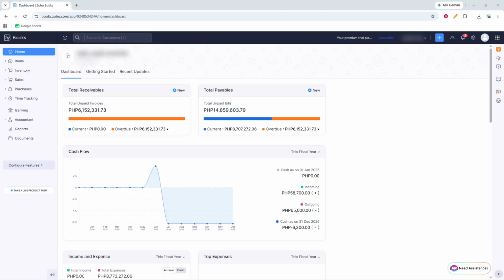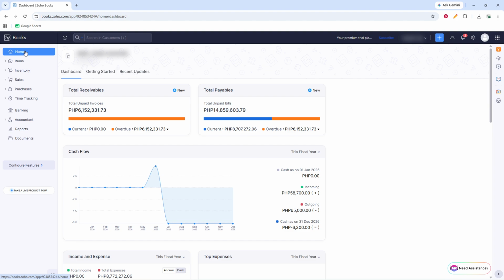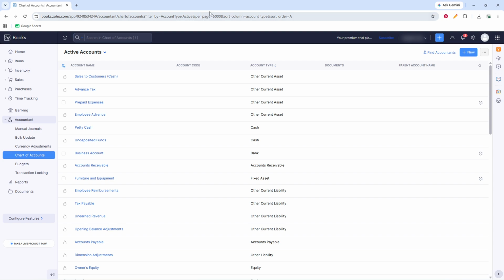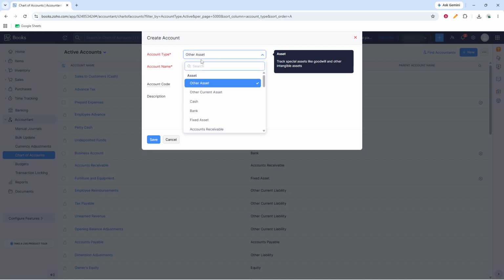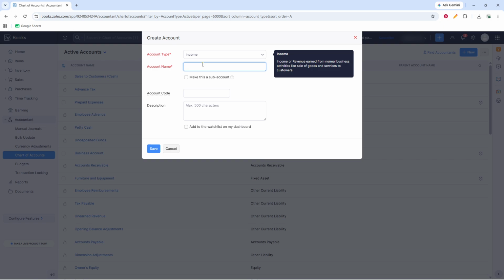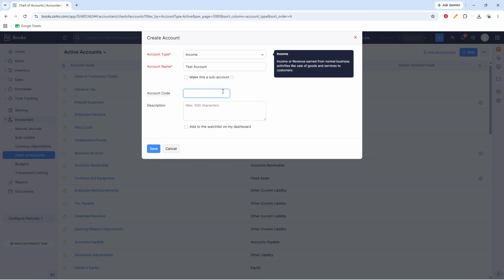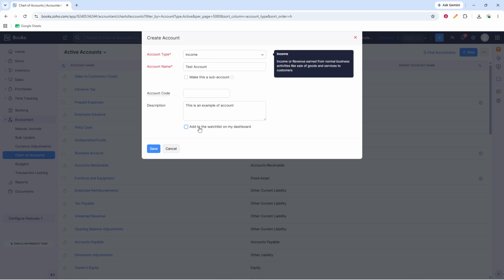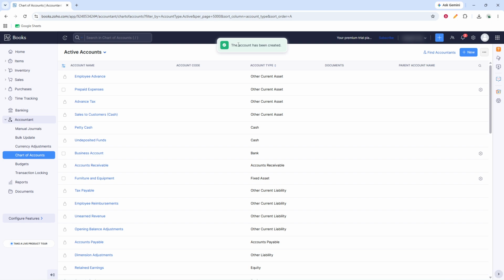How to Set Up a Chart of Accounts in Zoho Books [2026 Full Guide]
In today’s video, I'll show you how to set up a Chart of Accounts in Zoho Books step by step. Whether you're creating a new company or customizing your accounting structure, this guide will help you organize your financial accounts.

You'll learn how to access the Chart of Accounts, create or edit accounts, organize account categories, and maintain an accurate accounting system in Zoho Books.